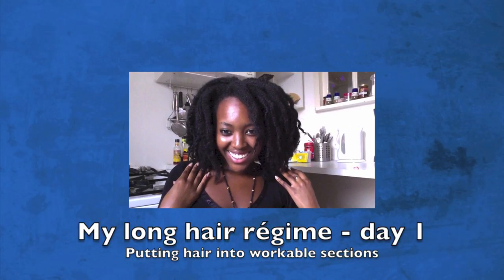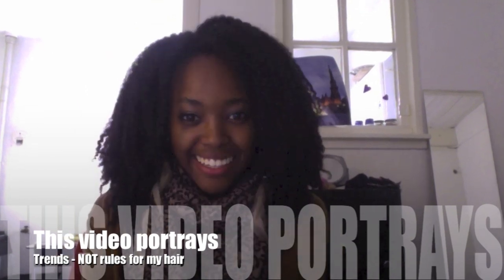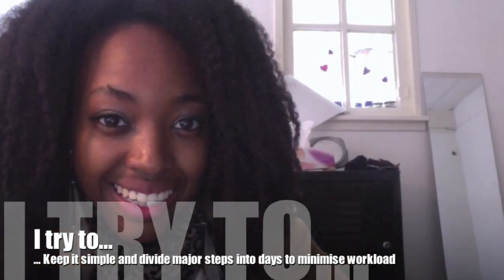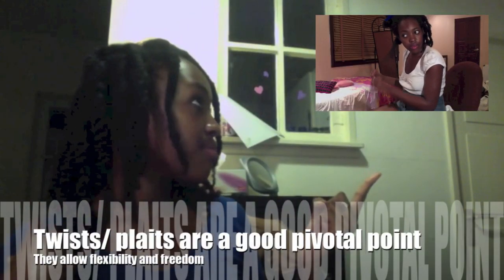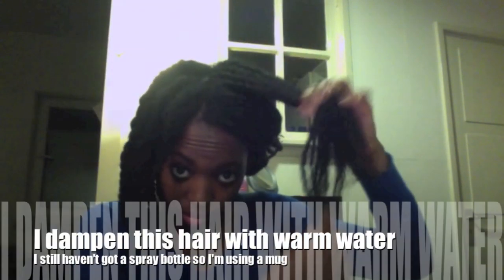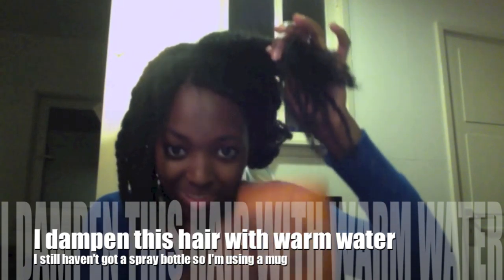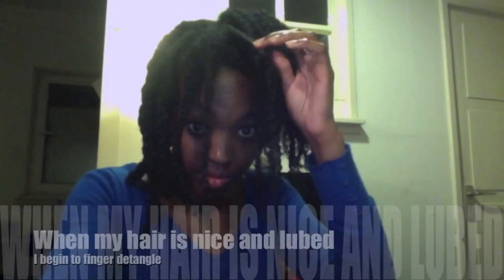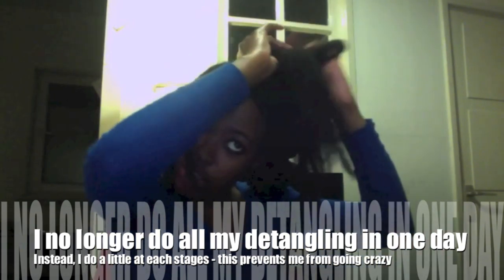My Long Kinky Hair Régime - Day 1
Please Read

Hello,

The aim of day one is to get rid of major knots and put hair into workable sections. Day 2 does not necessarily have to be the day directly after day 1 - I use this régime so that I can be flexible. This is just a guideline showing you the TRENDS of how my hair gets done - this is not RIGID and I may change this. I've been tending to do my hair like this for about 5 months now and so I thought I should show you (after trial and error) what works best for me.

I NEVER use a comb because my hair detests them.